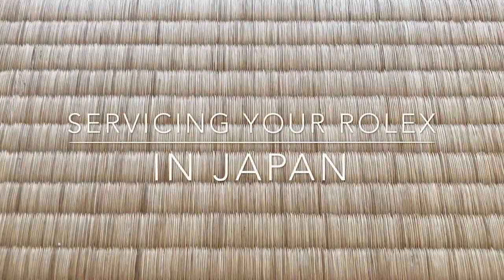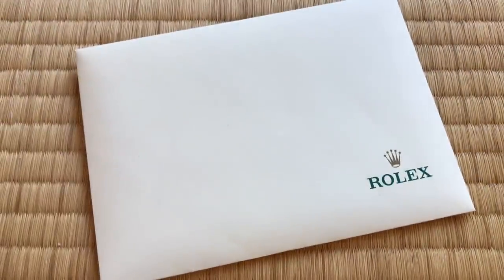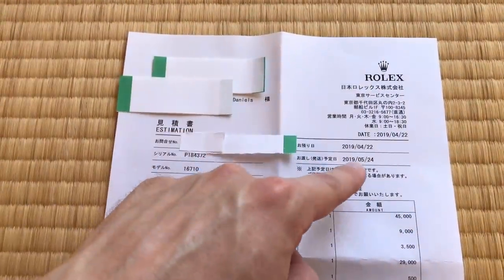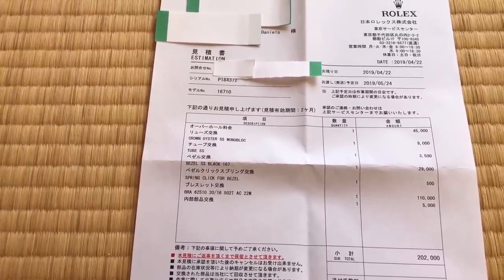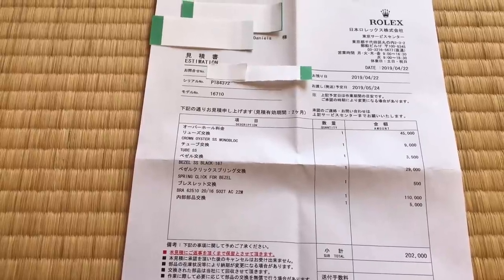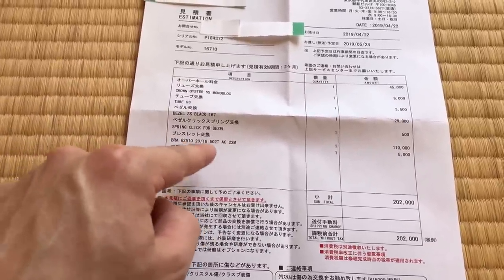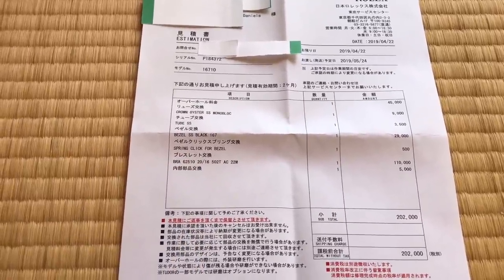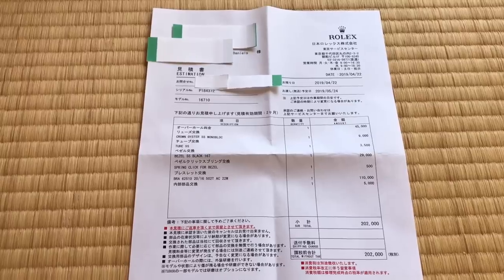Servicing your Rolex Watch in Japan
Servicing a Rolex watch in Japan